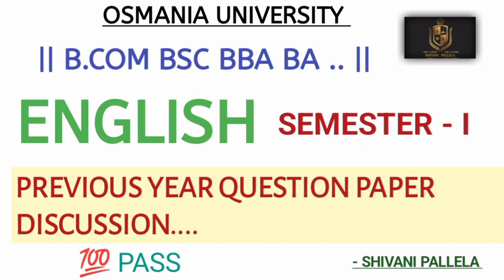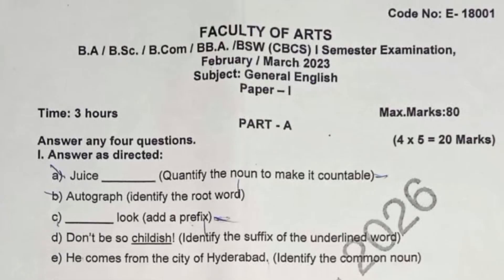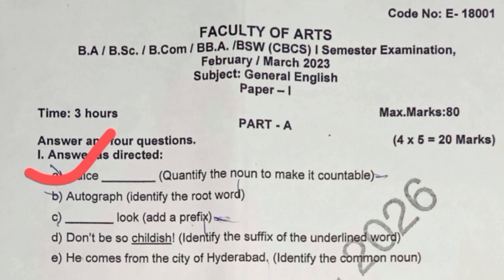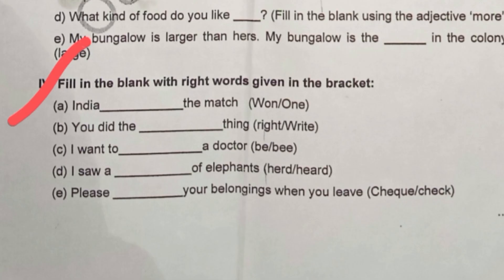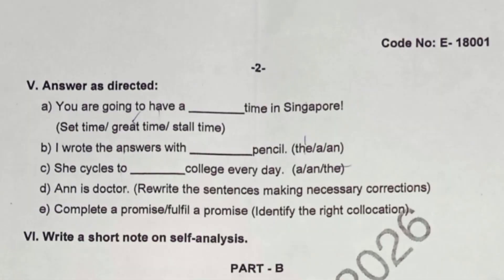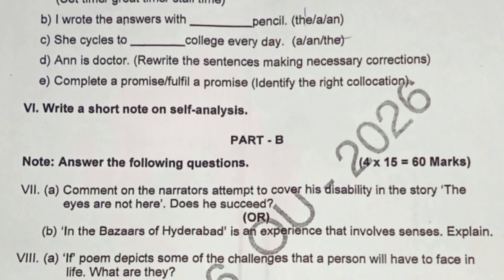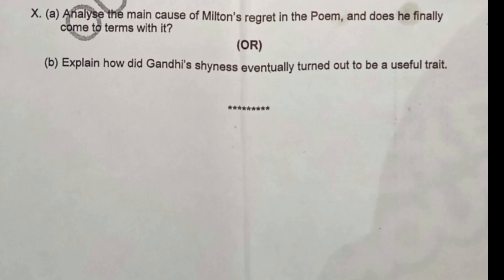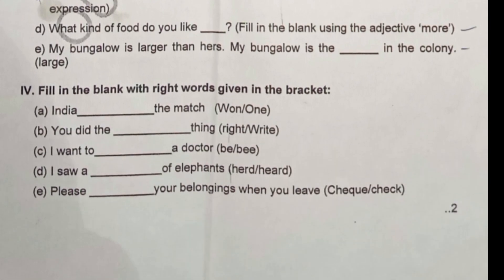ENGLISH || 2023 || PREVIOUS YEAR QUESTION PAPER || O.U || SEMESTER - 1